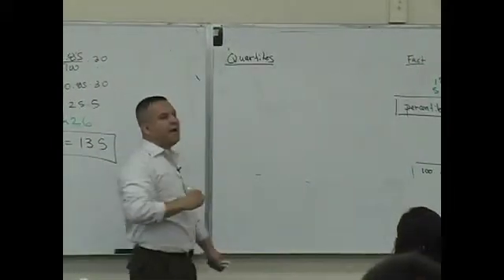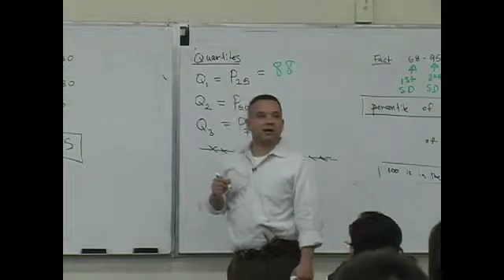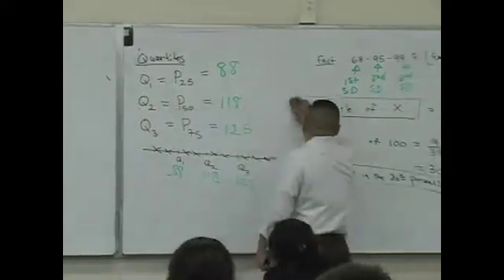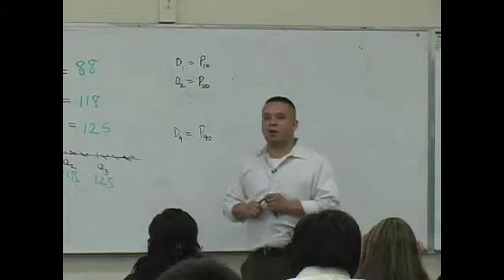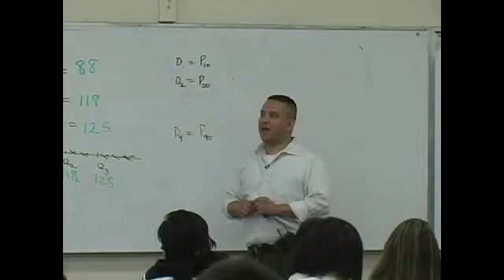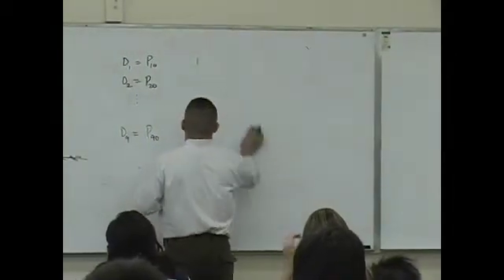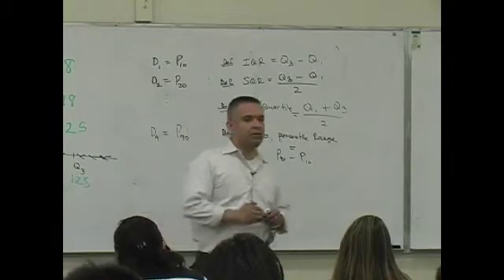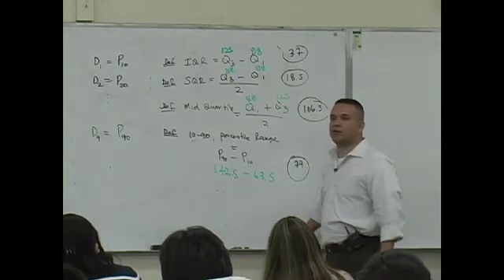Daniel Judge- Statistics Lecture 4 (part 10)